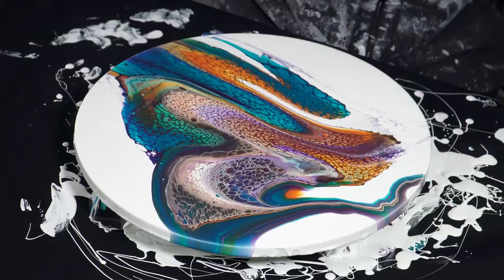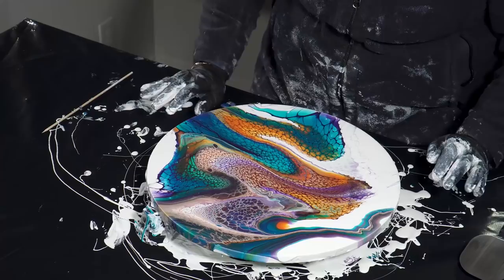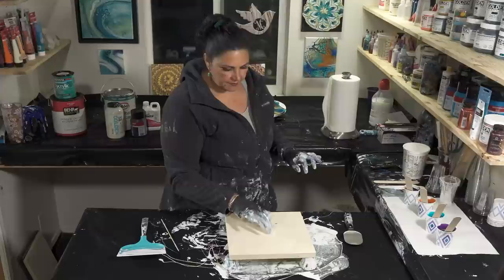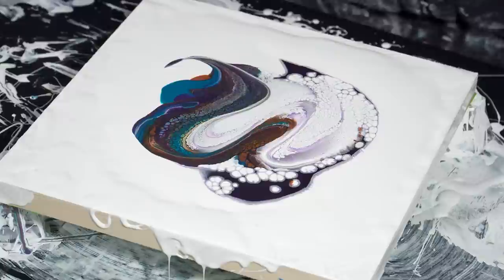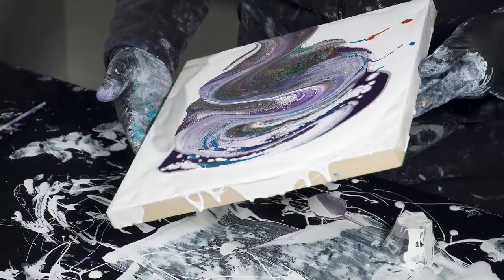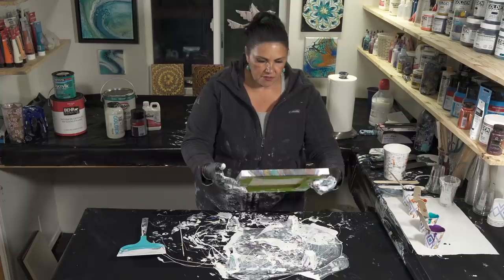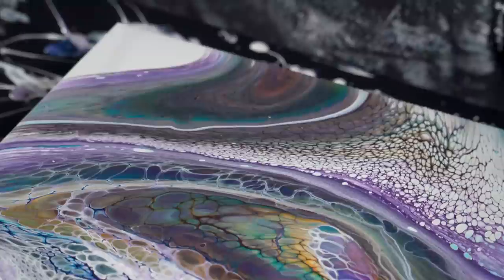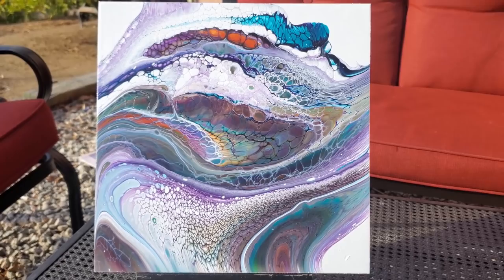Iguana & the Eye of Horus 🦎 2 Gorgeous Bloom Swipes! So Cool! SheleeArt Style Bloom Swipe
Hello my Beautiful People! Welcome back! Tonight I am playing with some custom colors that are really gorgeous, and I so excited to use them in a Bloom Swipe and see what happens! Let's get started!

Colors
Golden
 - Nickel Azo Gold
   plus some
Folk Art  Treasure Gold
 - Fire Opal
 Artist Loft
 - Metallic Cobalt Blue
Liquitex
 - Quinacridone Blue Violet
    plus Folk Art Treasure Gold
     - Antique Copper

Cell Activator:
Amsterdam
 - Permanent Blue Violet
    with a bit of Black

Pouring Medium:
Behr Deep Base + Polycrylic
Pillow Paint: Glidden Base 1
plus GAC800
Cell Activator: Aussie Floetrol

Pouring Medium:
1. Behr Interior/Exterior
    HiGloss Enamel
    DEEP BASE
2. Minwax Polycrylic
    Clear Satin
(12 ounces Deep Base
4 ounces Polycrylic)

Pillow Paint:
1. Glidden Essentials
     Semi Gloss Base1
     Interior Paint
2. Golden GAC800
(24 ounces Paint
2 ounces GAC800)

Cell Activator:
1. Amsterdam Paint
2. Australian Floetrol
(1 part paint
3 parts Aussie Floetrol)

* the ratios I am using tonight are thicker than I used previously,  but they are working better for me.  I encourage you to experiment and find out what works well for you.

I'm using an 14 inch unfinished Birch round, I got them on Amazon,  here is a link for 14 inch rounds

please check out Karen Durishin of Waterfall Acrylics, her work is absolutely stunning and I have learned so much from her! She also offers private lessons via Messenger and Zoom.

The first piece I did tonight worked beautifully,  I love all the colors popping,  and the Nickel Azo Gold mixed with Folk Art Treasure Gold Fire Opal is now my favorite color, followed closely by the Blue Violet mixed with Antique Copper! They both speed up my heart rate and fill me with giddy happiness!

I encourage you to have fun with your colors and mix things up.. add something sparkly to a color you love, add a bit of Black to deepen your favorite colors, its really fun!

The second pour on the square wood panels are also from Amazon.. but I don't like them. The wood is very thin, almost like Balsa wood.

I would recommend Arteza wood panels, which are much much better quality
I wish they made them in bigger sizes, I only found 8x8 and 8x10s, which is why I tried the other companies 12x12 (which I don't like)

The reason for using wood panels for Bloom Swipes is so you can resin them.. on a regular canvas the weight of the resin could cause sagging, which would not be good. Using the sturdy wood makes sure you won't have sagging when using resin.

I used the Glidden Semi Gloss Paint tonight,  which was lovely. It was nice and thick, but did not dry anywhere near as shiny as the Behr Premium Plus Interior Exterior High Gloss Enamel.   The Behr dried so shiny it looked like it was already varnished, which I guess also has to do with the varnish we add to the pouring medium.. but still a LOT shinier than the Semi Gloss.  I might try mixing the two brands to get the thickness and the hi Gloss.

Thank you all so much for being here with me tonight,  I appreciate each and every one of you! I will also do my best to answer any questions you have.  ❤
The premieres are a lot of fun, I really enjoy chatting with you guys and getting your reactions to what I'm doing.

If you can I would appreciate sharing my videos, its a great free way to help me reach my 50,000 subscriber goal! (I have 43,000 lovely amazing subbies now!!)

I release videos on Tuesday,  Friday and Sunday,  every week!

I wish you all peace in your hearts, lots of laughter in your lives, and always the joy of discovery.  Go play and have fun!